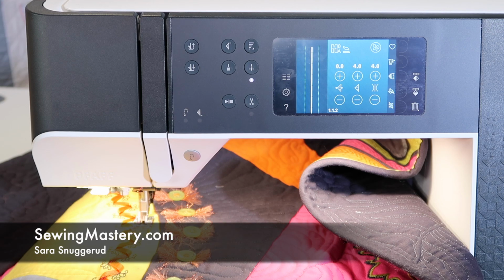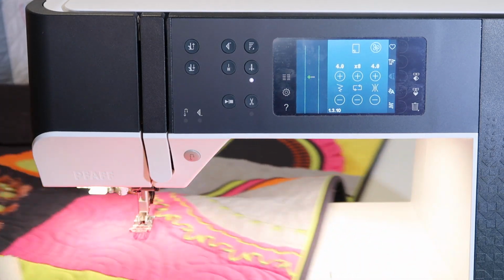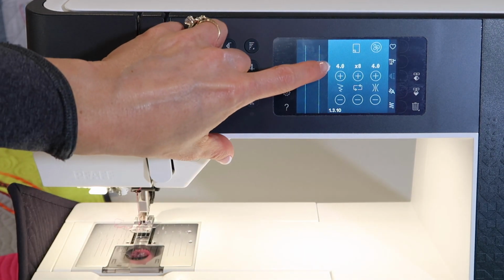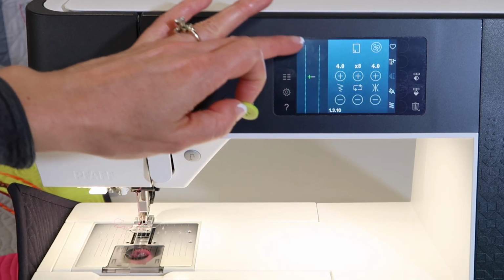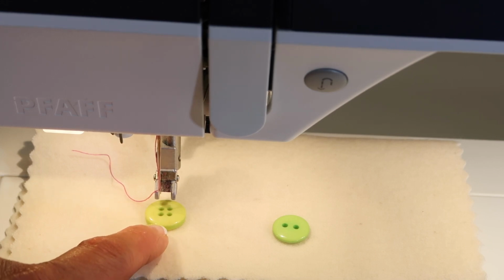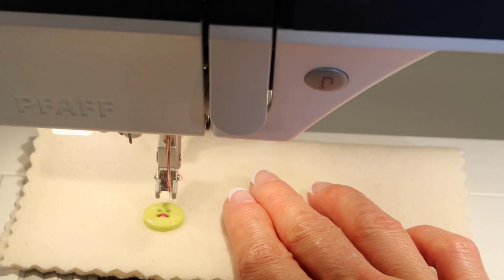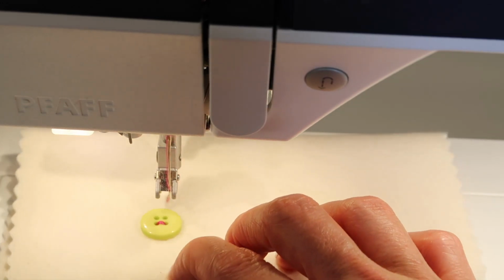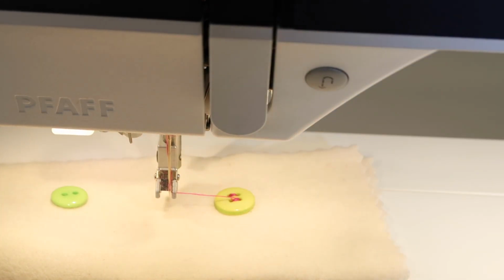Pfaff Quilt Expression 720 36 Sewing on Buttons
Learn how to sew on buttons using the Pfaff quilt expression 720 sewing machine.

View all the free video tutorials on the Pfaff quilt expression 720 sewing machine: